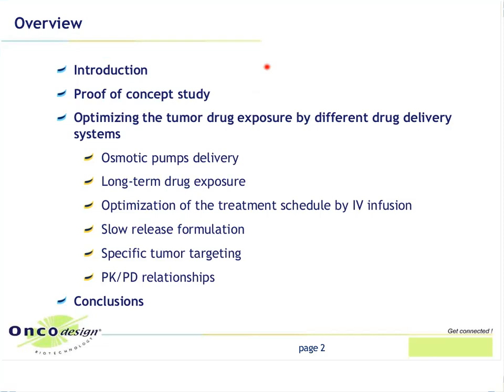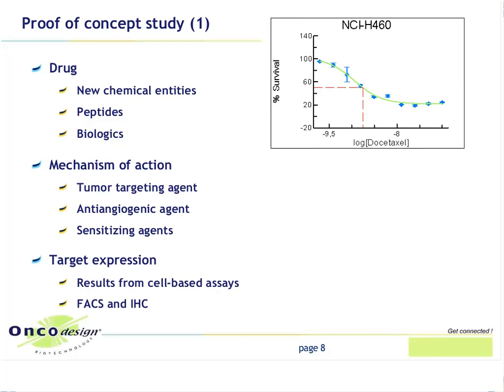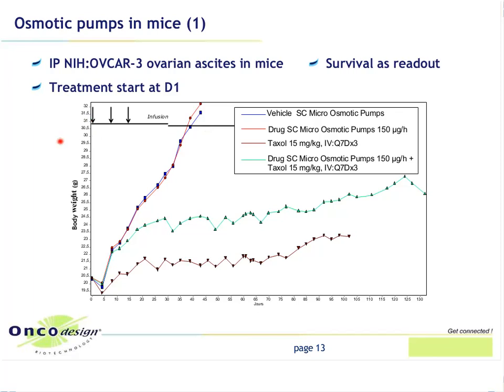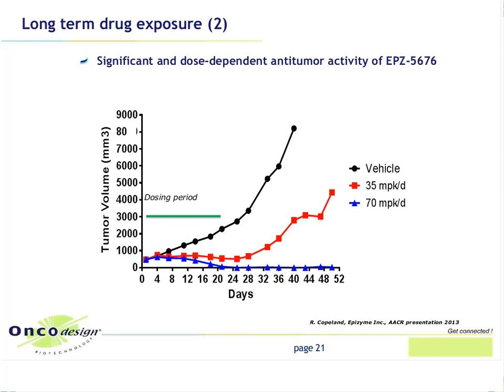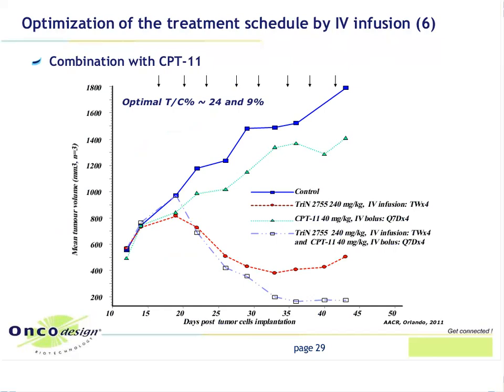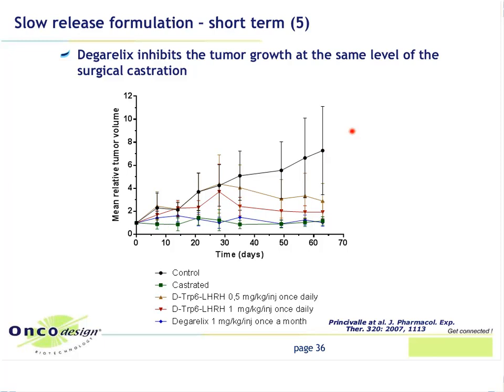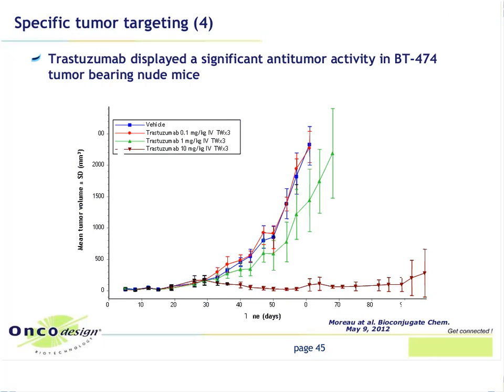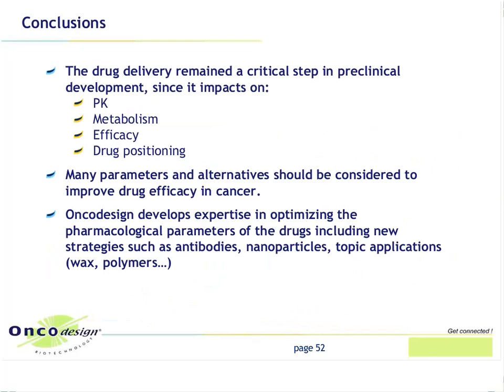Oncology drug delivery in preclinical models -- PK/PD relationships